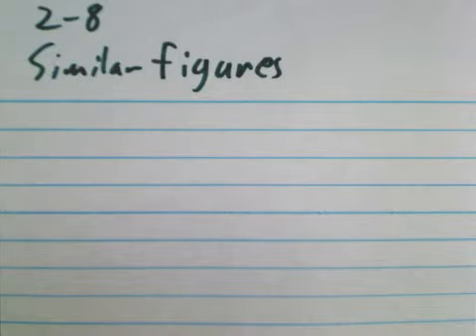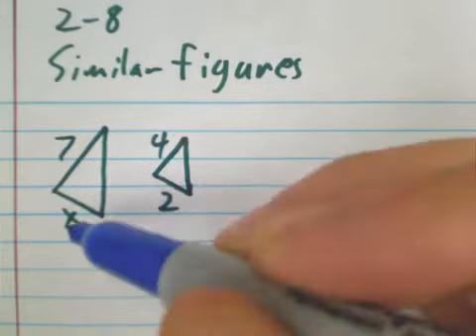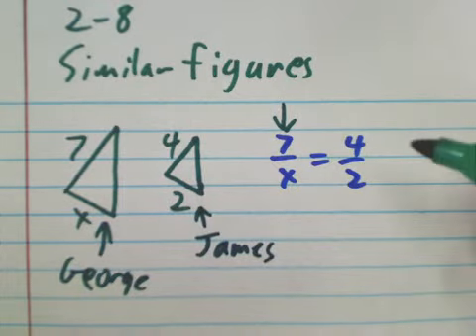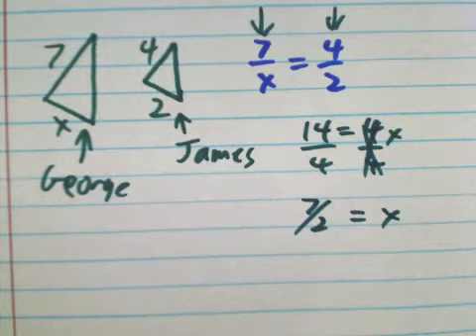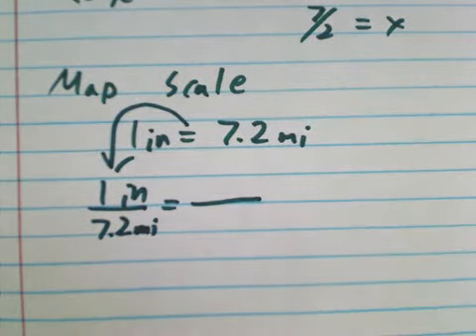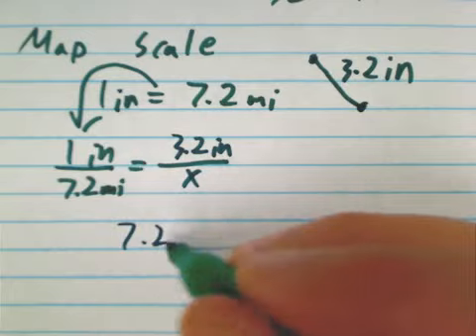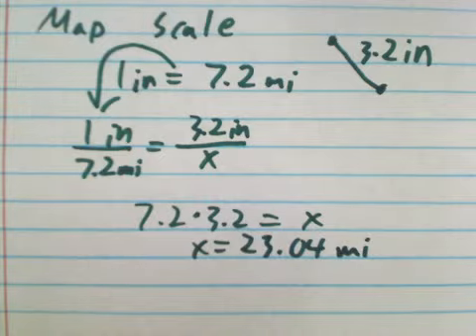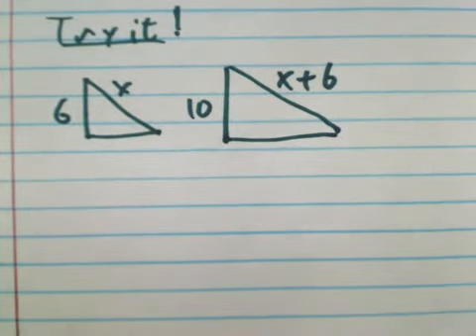a1h lesson 2 8 1